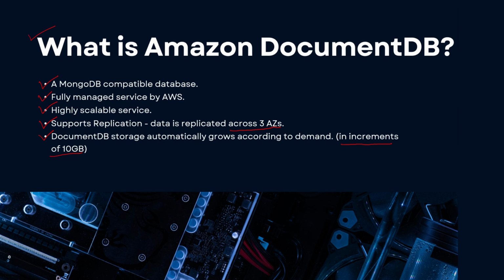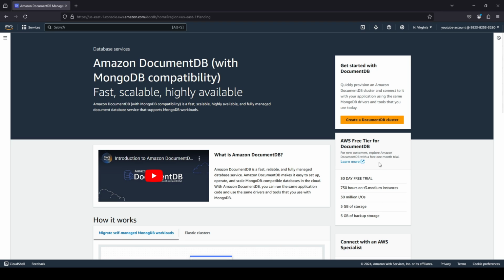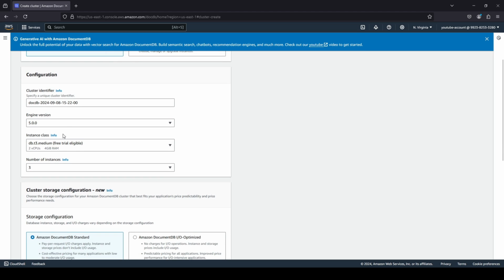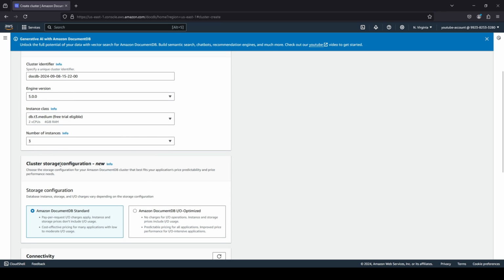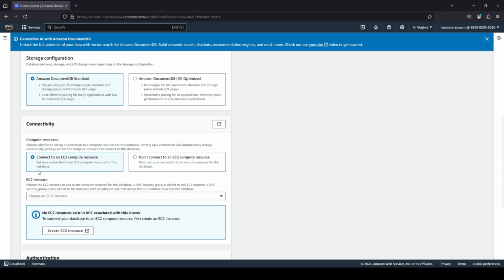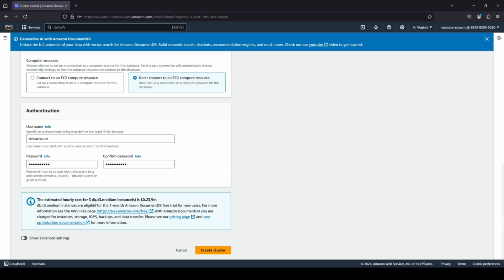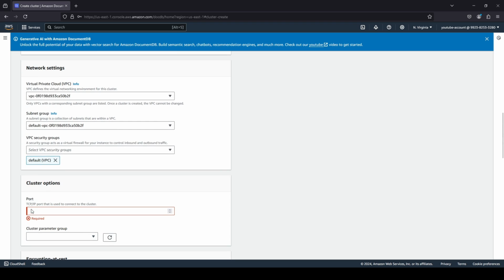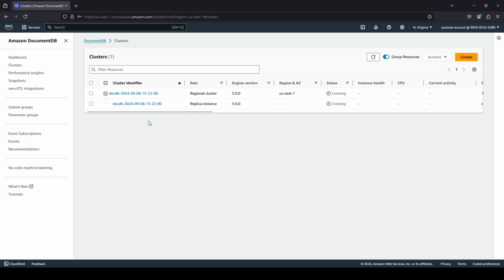Amazon DocumentDB Overview and Demo: Managed MongoDB-Compatible Database on AWS | AWS For Everyone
📝In this video, we provide an in-depth overview and hands-on demo of Amazon DocumentDB, AWS’s fully managed, scalable, and MongoDB-compatible database service. You'll learn about the key features of DocumentDB, its architecture, and how it supports mission-critical workloads with seamless scalability. The demo will walk you through setting up a DocumentDB cluster, connecting to it, and performing basic database operations. This tutorial is perfect for those looking to leverage a NoSQL document database on AWS.